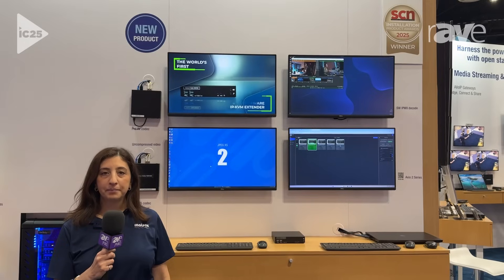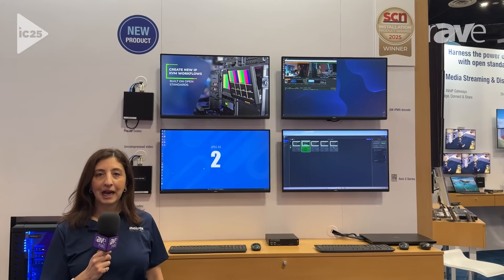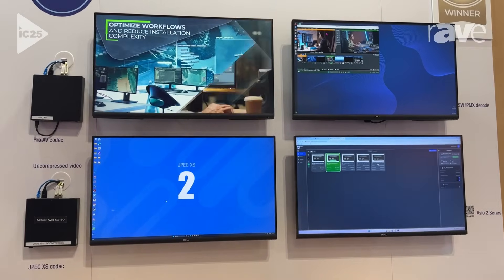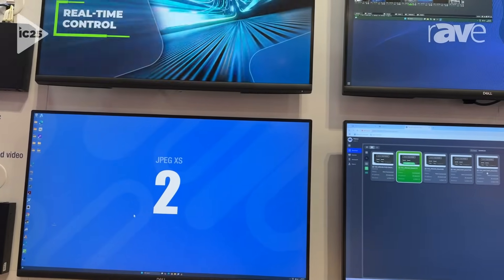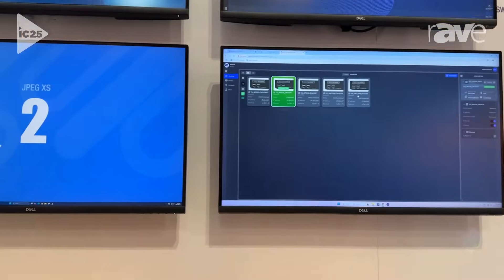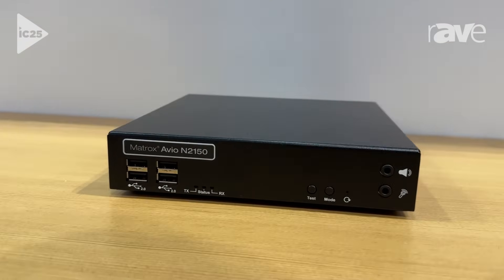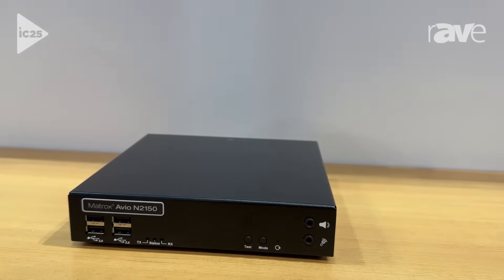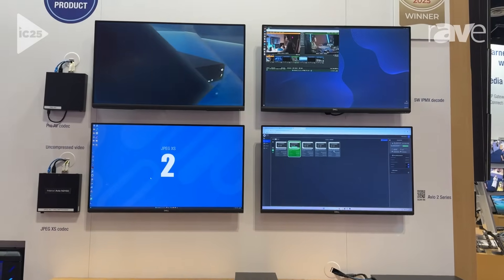InfoComm 2025: Matrox Video Shows Avio 2 IPMX ST2110 IP KVM Solution with NMOS Support